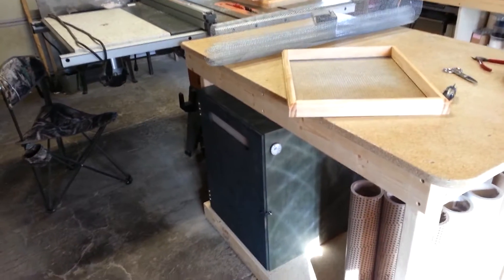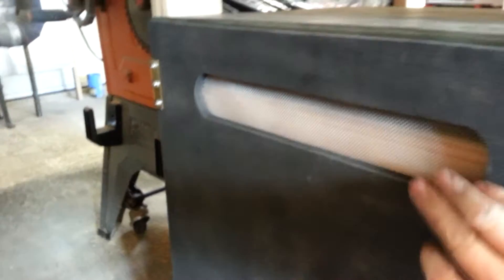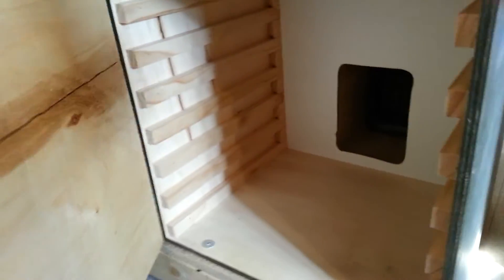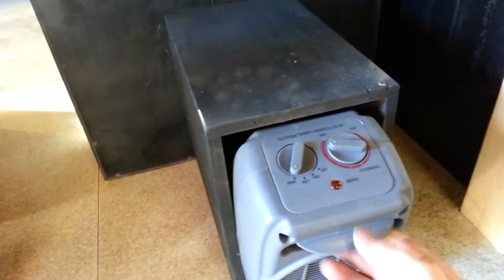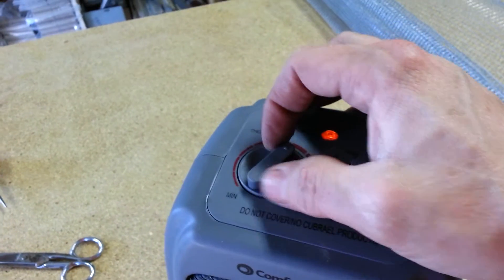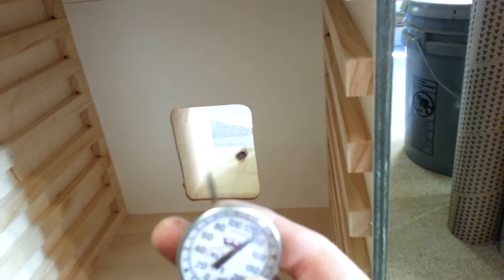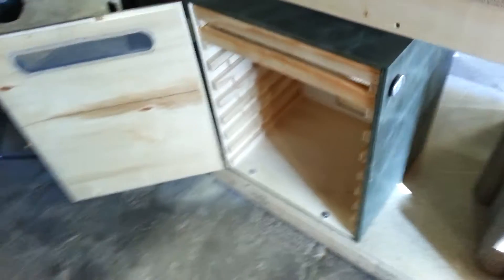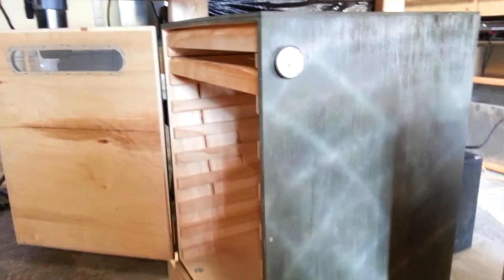Drying Chamber Finished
Lol its working as designed - good thing:) Now I will be able to dry my firework stars, compisitions, black powder etc... One step closer to being able to build the fireworks I want too... Total cost was approx $23.00... Next pyro project will be my ball mill...